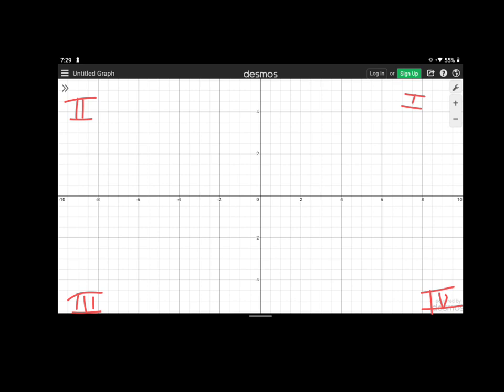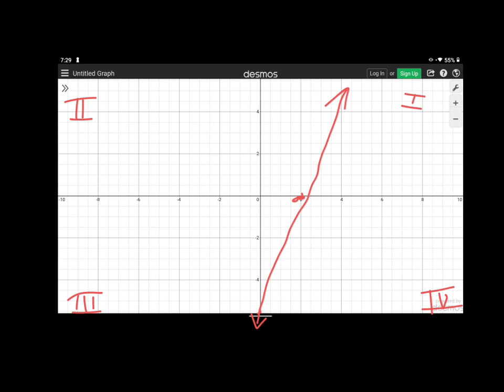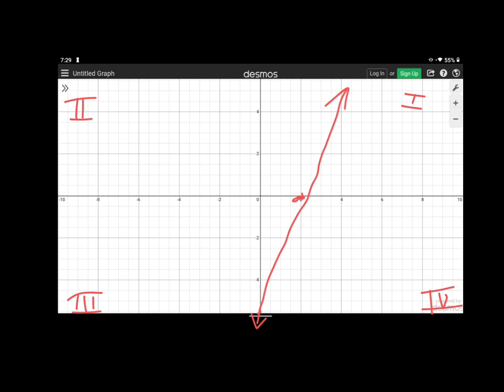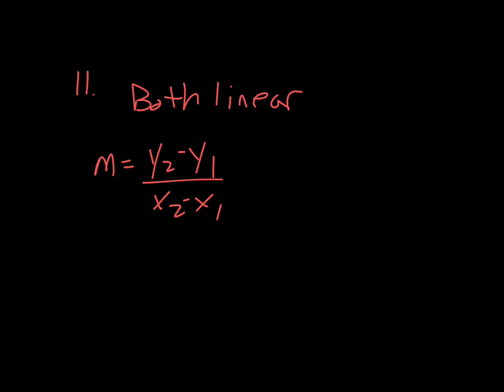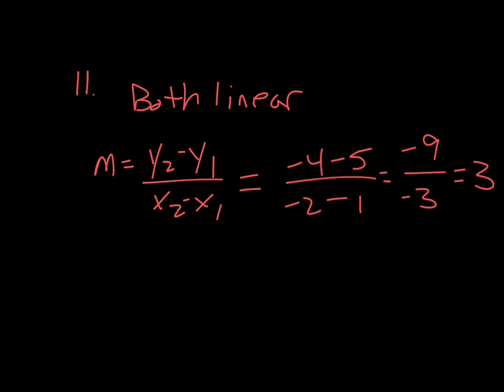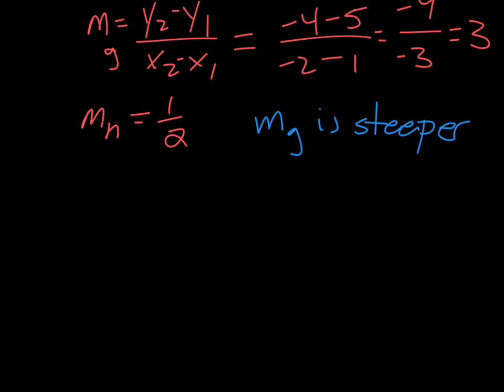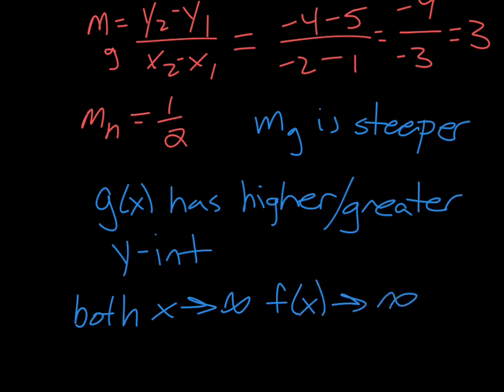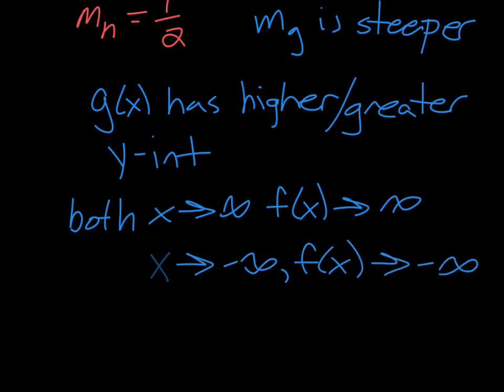Sketching Graphs and Comparing Functions